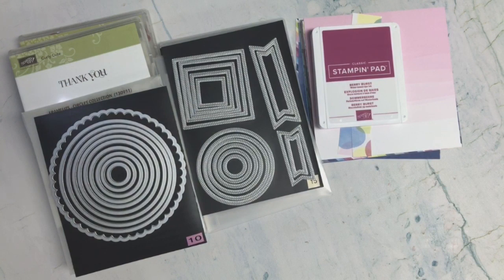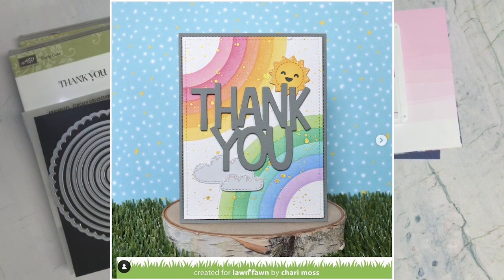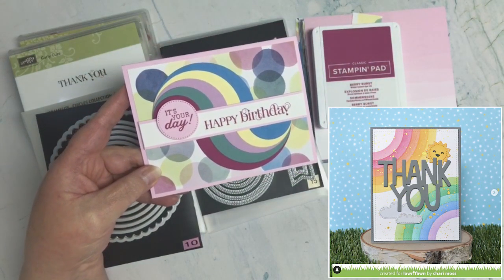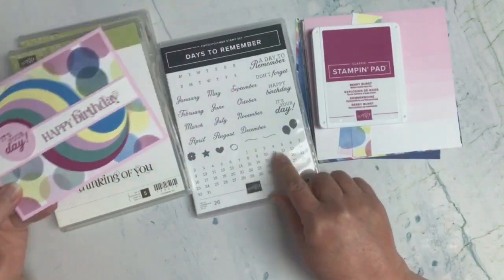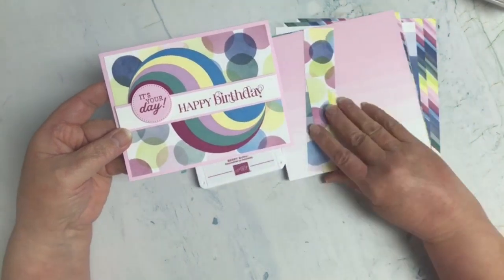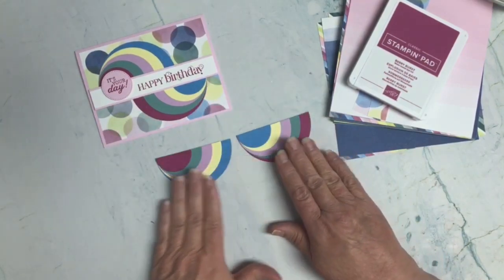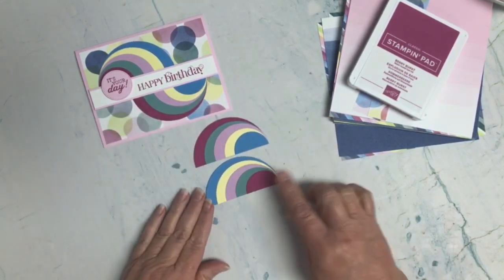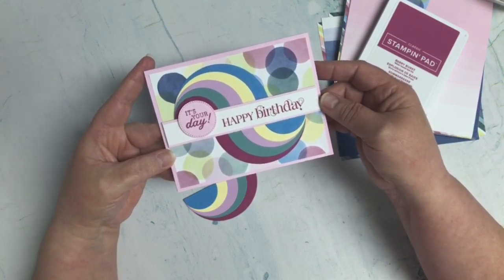Oh So Inspired Collaboration June 2023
THANK YOU so much for joining us for the June 2023 Oh So Inspired Collaboration Video Hop!

This month we were INSPIRED BY: Chari Moss / @charimoss on Instagram
You can see the inspiration piece and get more information,

To SEE what the TEAM CREATED, you can:
      *Videos will be added ASAP after release time.

If you do not have a Stampin' Up! Demonstrator, I would love your business. Below is a link to my online store.

Shop My Stampin' Up! Store